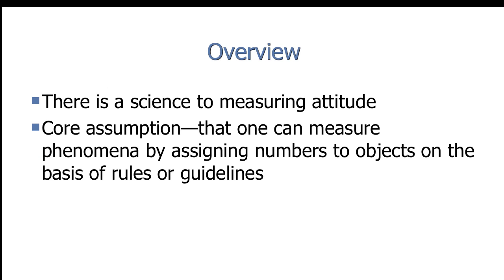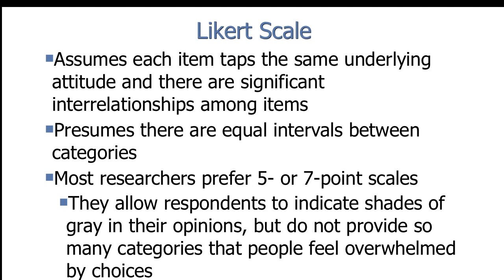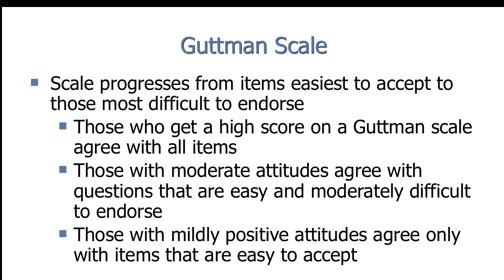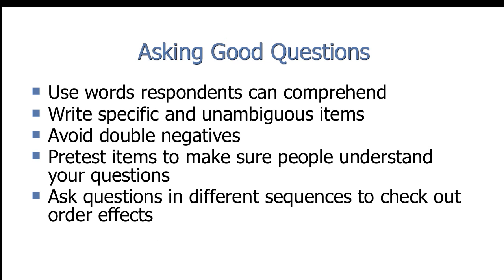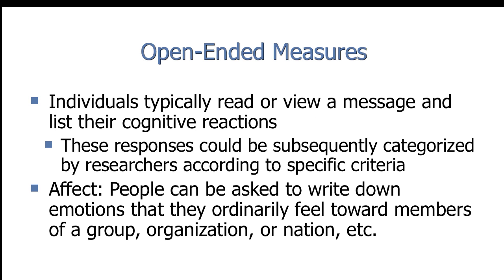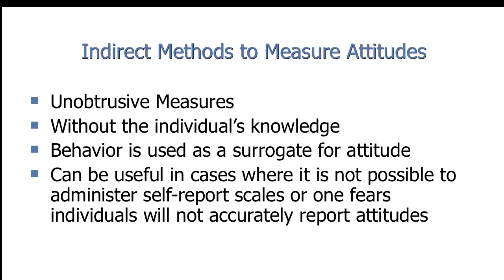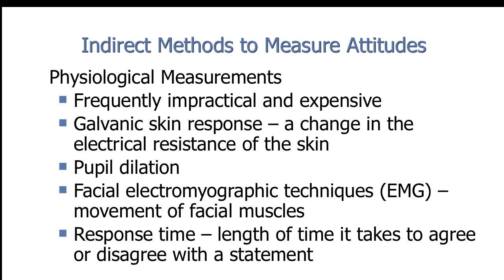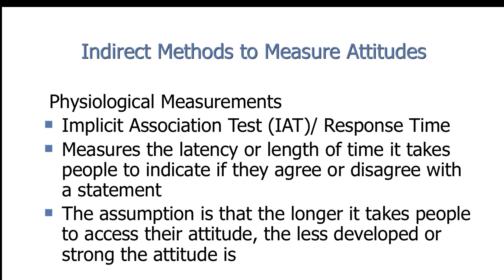4 Attitude Measurement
In order to measure attitudes, they must be operationalized.

Questionnaire Measures of Attitude
Pitfalls in Attitude Measurement
Policy Implications
Asking Good Questions
Indirect Methods to Measure Attitudes

Ryan McPherson persuasion course slide casts, working from a legacy edition of:
The Dynamics of Persuasion: Communication and Attitudes in the 21st Century
by Richard M. Perloff